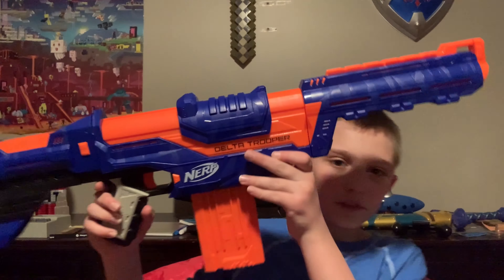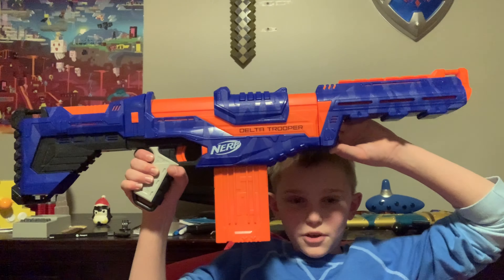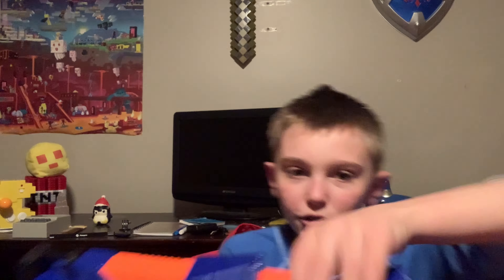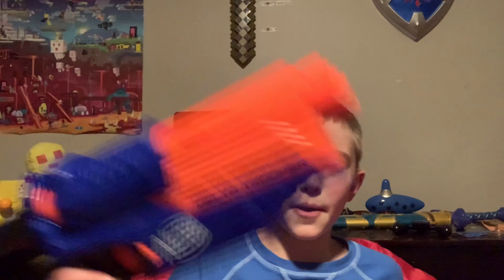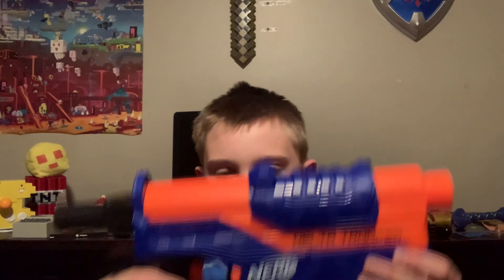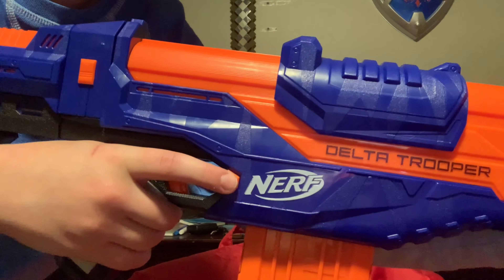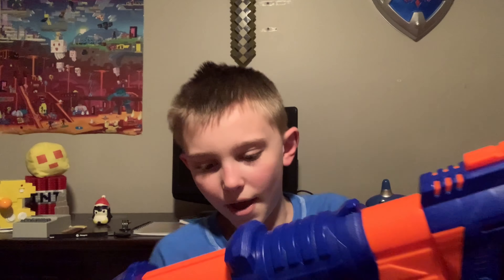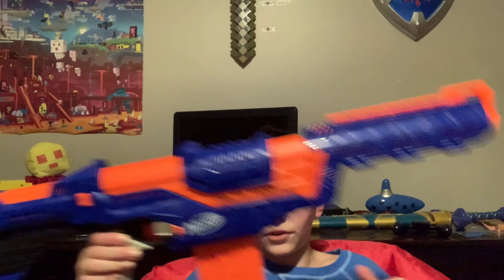Nerf delta trooper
VLAMER